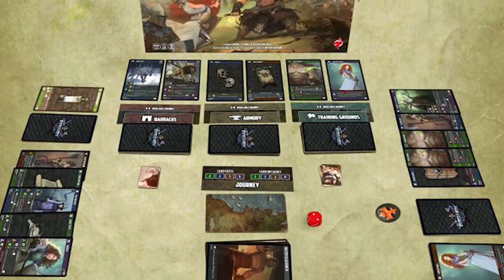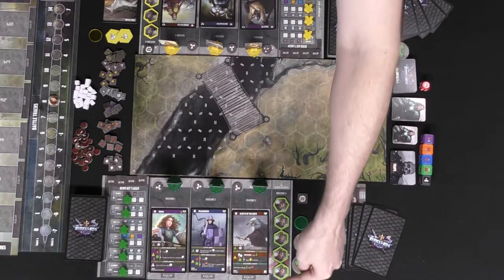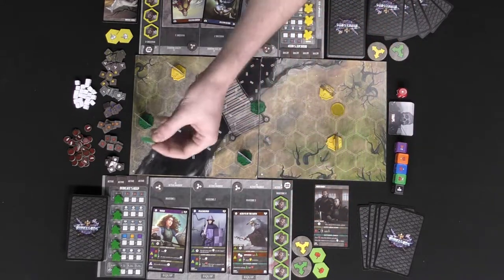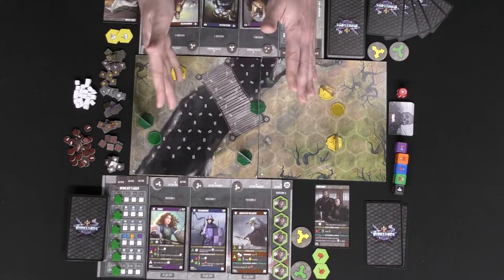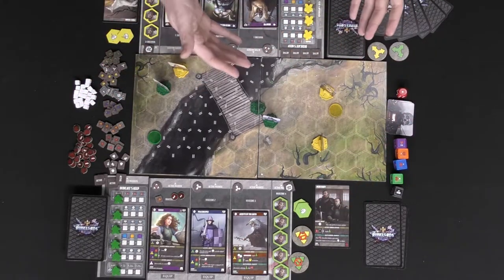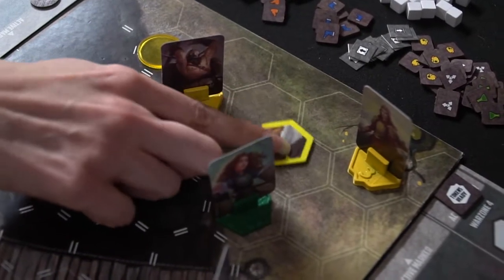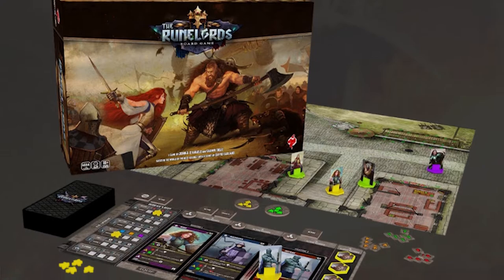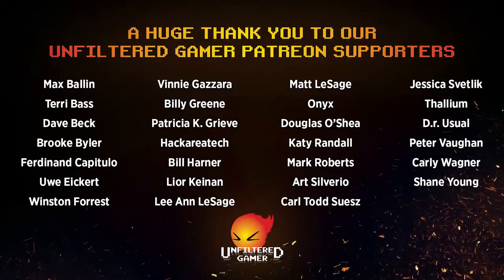The Runelords Board Game Review and How to Play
The Runelords Review by Unfiltered Gamer